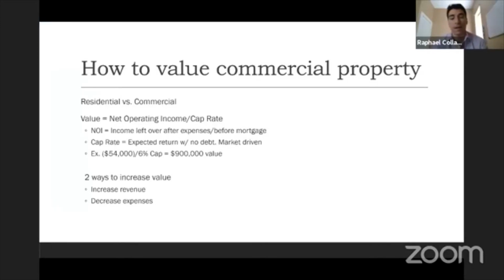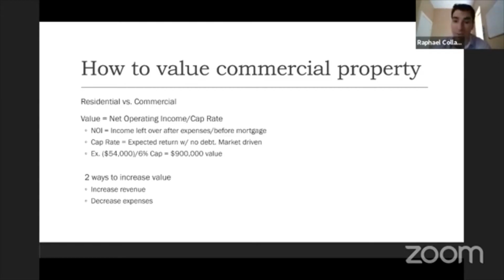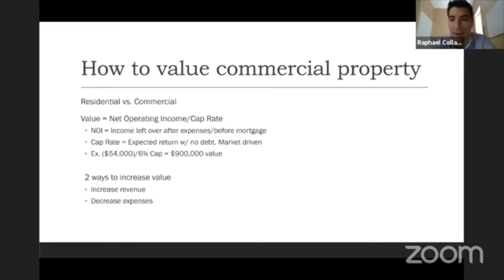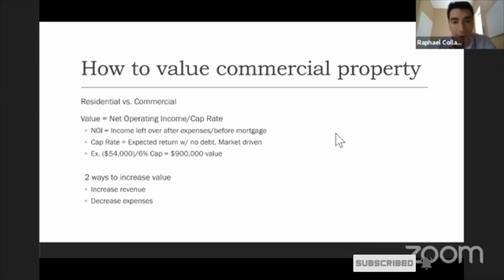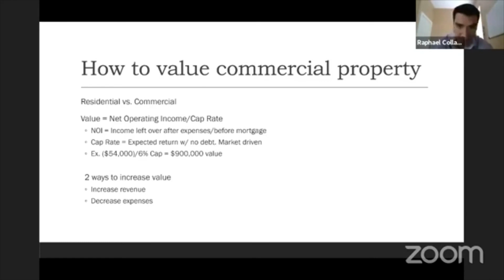How to value commercial real estate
The purpose of this group is to be the go-to resource for people who are interested in learning about the many facets of commercial real estate. Whether you're a business owner, investor or just someone who's curious about the subject, you'll gain value from being a part of the group!

In this clip, Raphael Collazo, a commercial real estate agent with the Grisanti Group and host of the Commercial Real Estate 101 Meetup, walks us through the process of how to value commercial real estate.

If you're interested in leasing, buying and/or selling commercial property in the Louisville metro area, I would love to help! Along with that, check out my to see the services I provide!